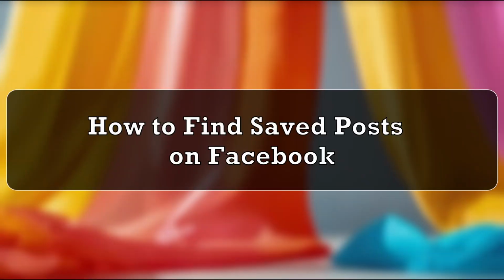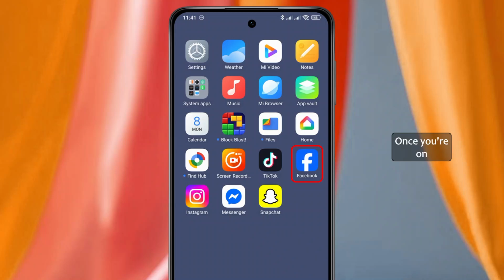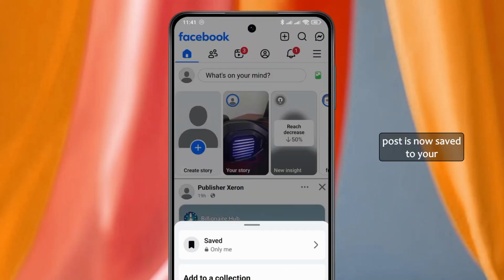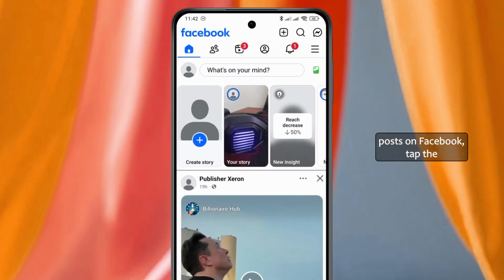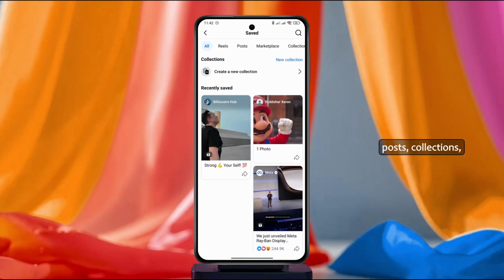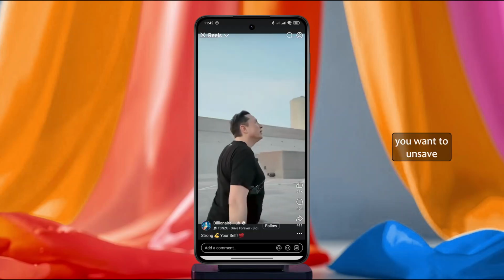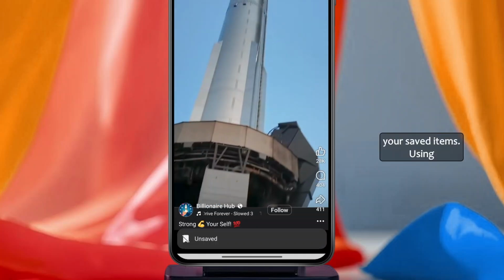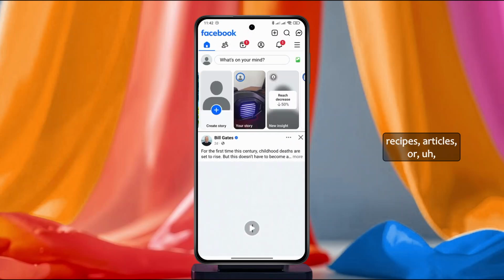How to Find Saved Posts on Facebook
How to Find Saved Posts on Facebook (2025)! Want to locate the posts you’ve saved on Facebook? This video will guide you through the steps on how to find saved posts on Facebook quickly and easily. Whether you're asking, "Where are my saved posts on Facebook?" or need help navigating the Saved section, this tutorial has you covered. Learn how to access all your saved videos, photos, and links in one place. Watch now to see how you can find saved posts on Facebook today!

Timestamps:

00:00 How to Find Saved Posts on Facebook
00:10 Where Are My Saved Posts on Facebook?